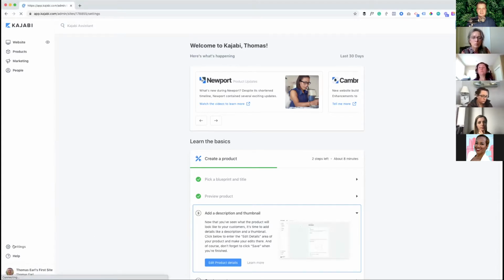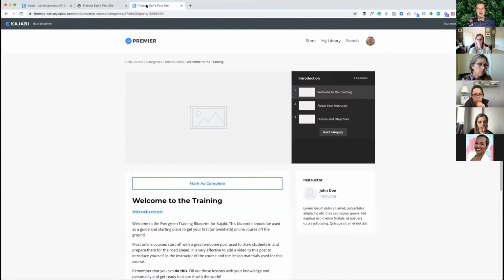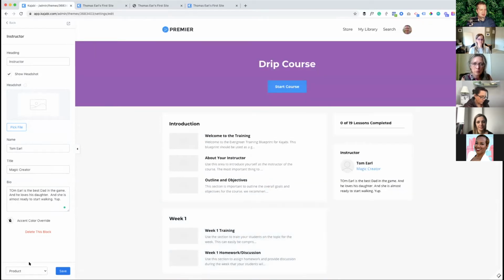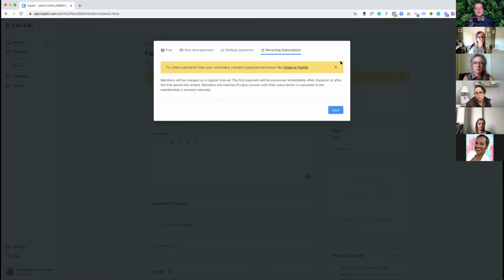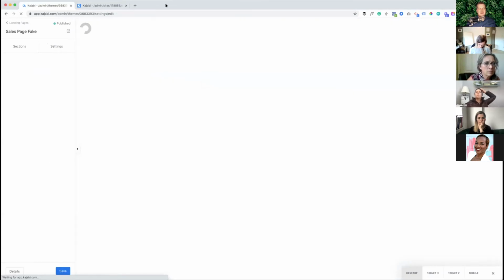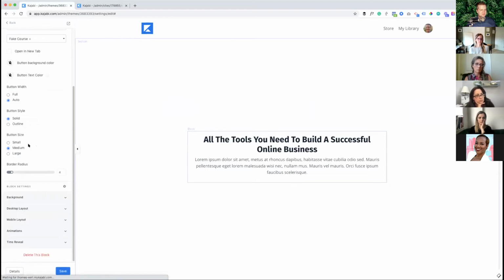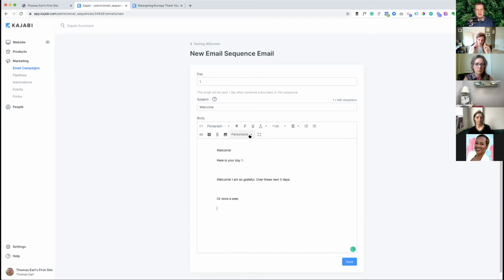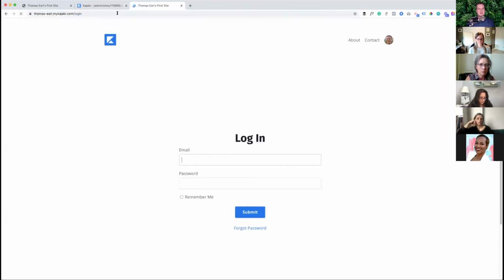How to Create Your Course With Kajabi (STEP-BY-STEP TUTORIAL)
To learn more about our Implementation Group, sign up for a call